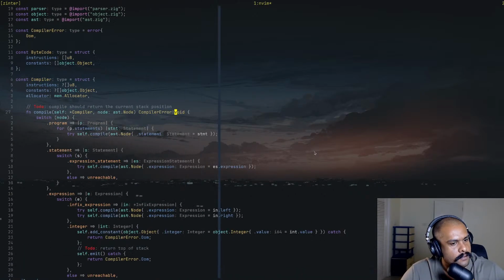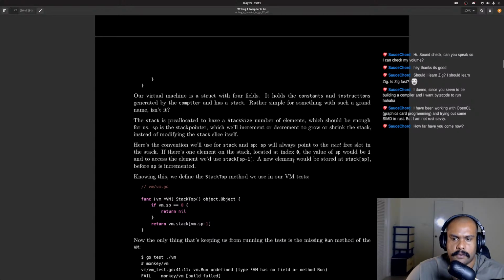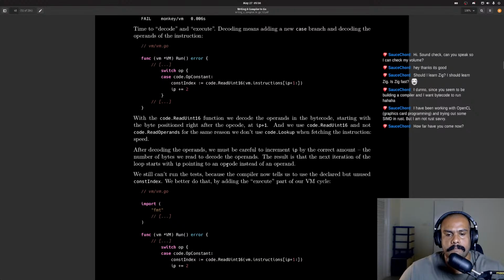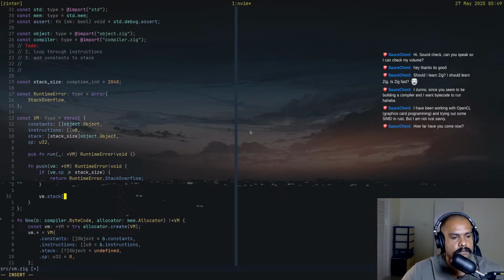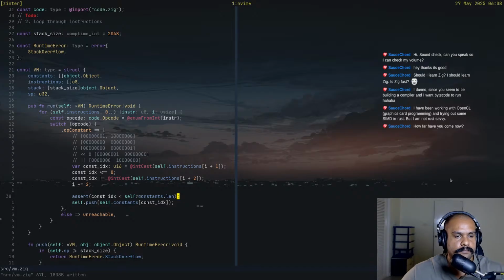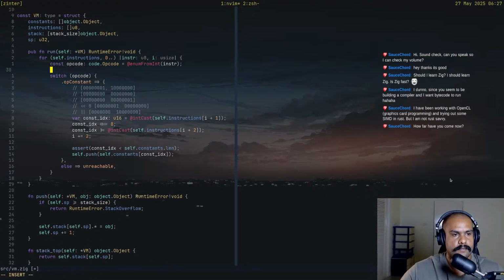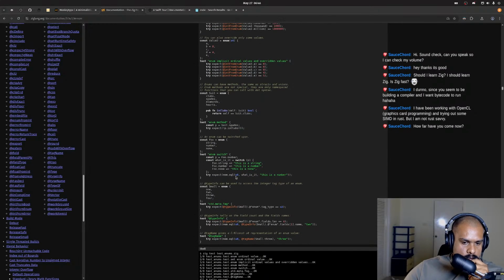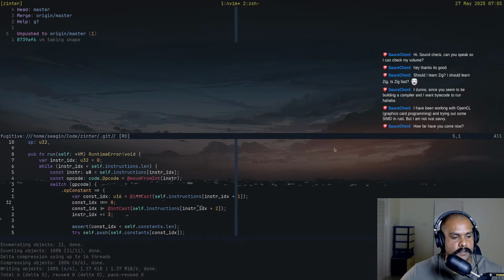Building a compiler in Zig | Virtual machine